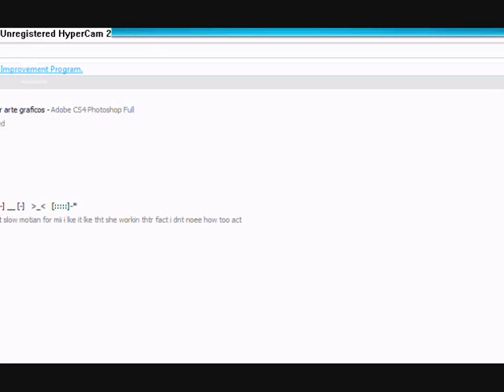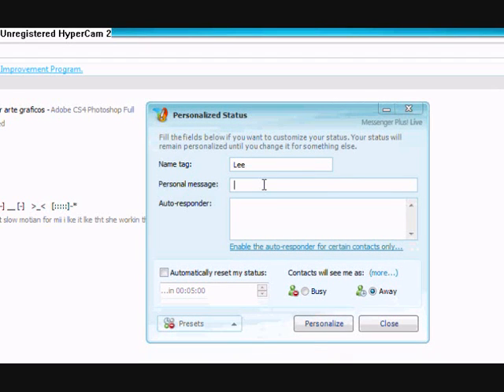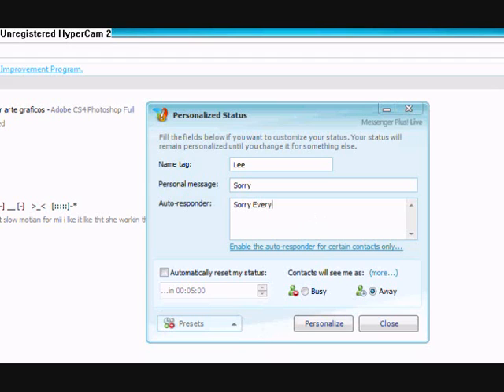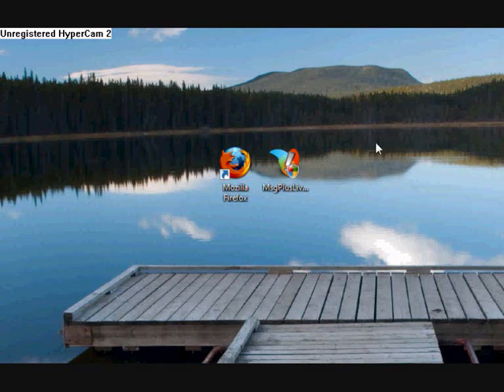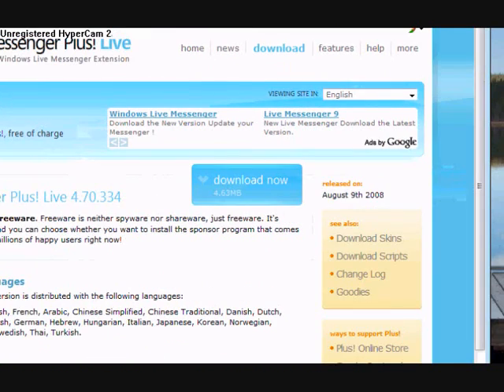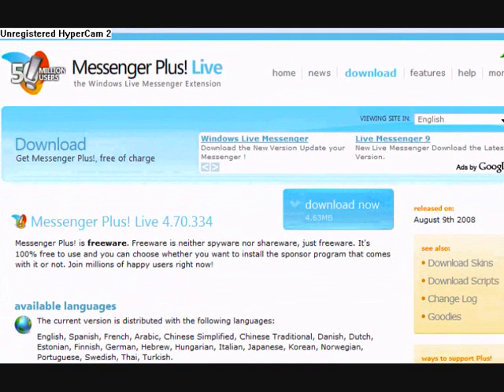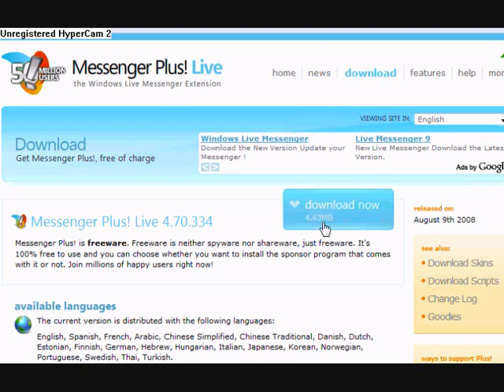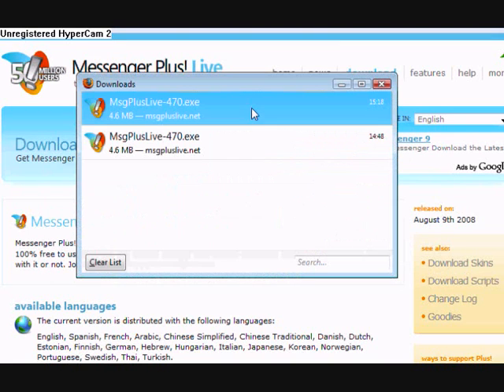Getting Windows Live Messenger (Msn) Plus!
Messenger Plus!